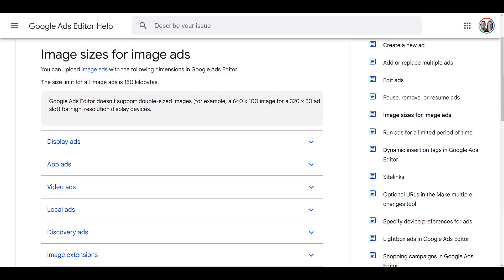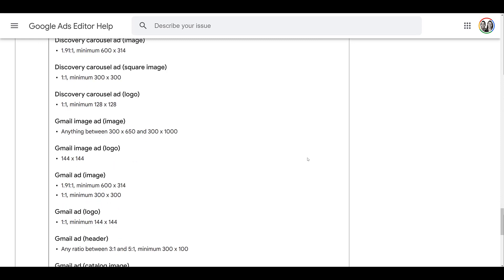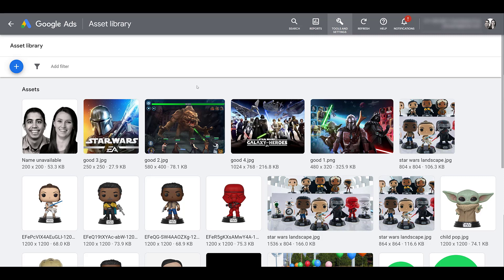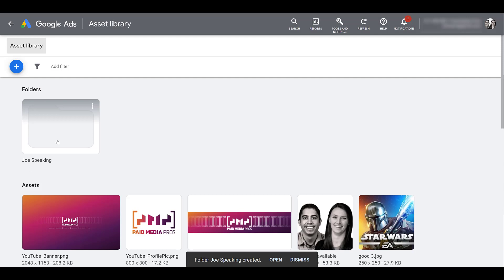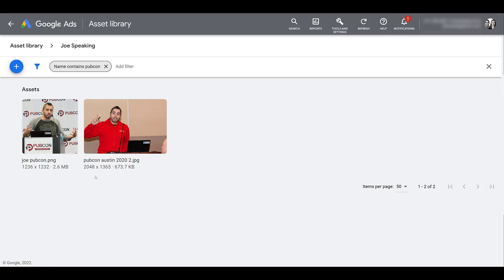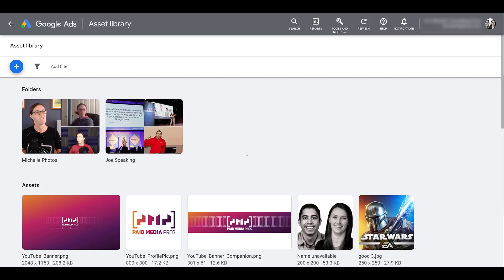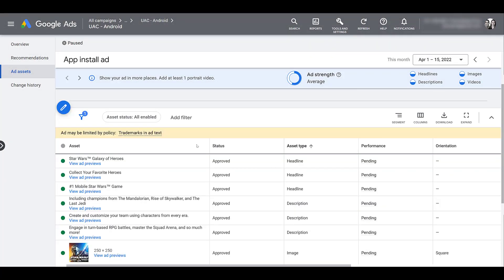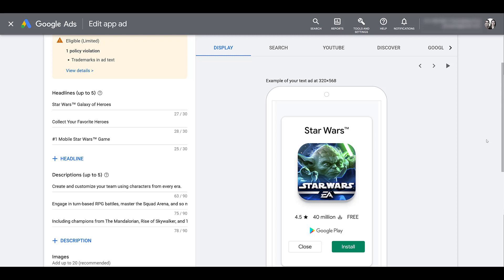Google Ads Asset Library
The Google Ads Asset Library is an account-level tool that helps advertisers store and organize all of the images. The uploaded images are then reusable whenever creating an ad that requires images. Some examples include Responsive Display Ads or App Install Ads. This video will cover where the Asset Library lives, the few ways you can upload images to the Asset Library, and then a few examples of how to find it when creating ads.

0:57 - List of All Available Image Ad Sizes for Google Display Ads
2:28 - Performance Max Image Ad Sizes
3:07 - Navigating to the Google Ads Asset Library in the Interface
3:28 - How to Upload Assets to Google Ads Asset Library
4:18 - How to Organize Assets Within the Google Ads Asset Library
5:07 - How to Search Within a Folder & Filters for Finding Assets
5:32 - Thoughts on How to Organize the Google Ads Asset Library
6:15 - Uploading Folders to Google Ads Asset Library
7:30 - Accessing Google Ads Asset Library in Display Campaigns
8:30 - Adding Assets from the Library in App Install Campaigns